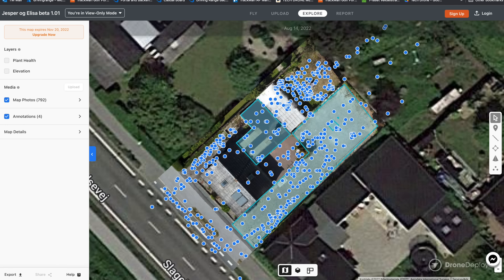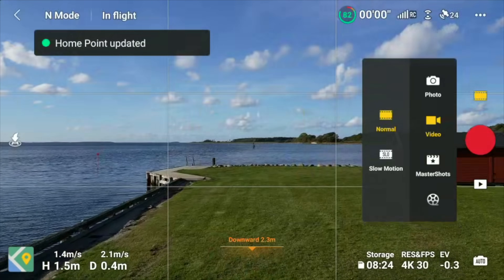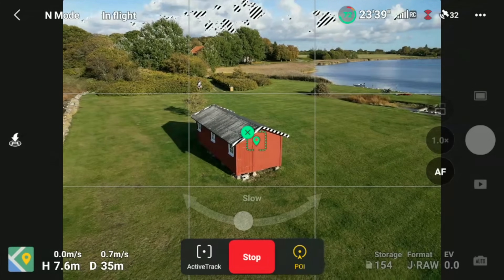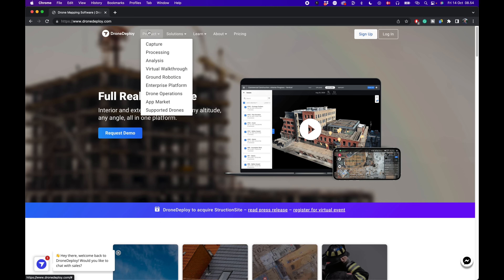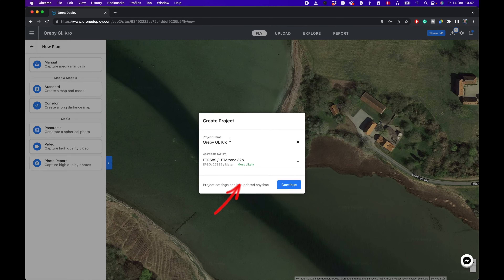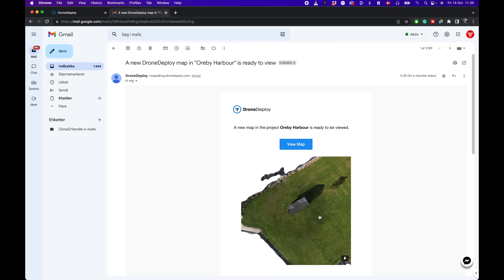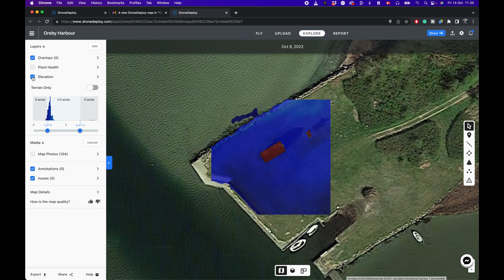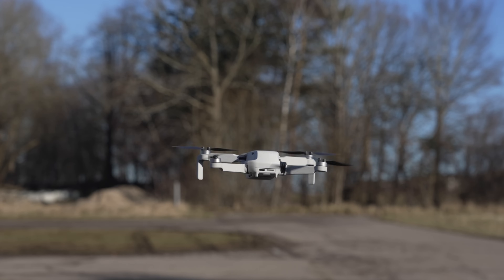How to Create a 3D Models from Drone Images with DJI Mini 3 Pro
Create a Free 3D model with DJI Mini 3 Pro drone to create a 3D environmental model of any location. It's FUN, and it's free, so there is no reason not to play with 3D mapping.

🎥 Somebody SHOT My Drone 🔫  BAD Drone Confrontation over DJI MINI 2 🤬😵

⬇️ Get a  DJI Mini 3 Pro
With DJI RC
NO RC
WITH RC-N1

🇩🇰 Hvis du er fra Danmark kan du købe den fra Droner.dk: 🇩🇰

-- IMPORTANT --